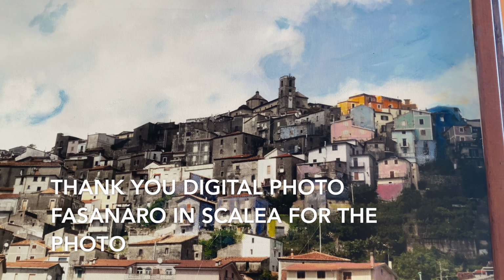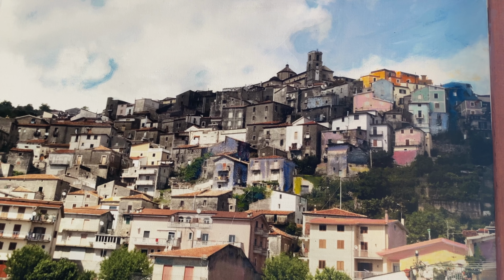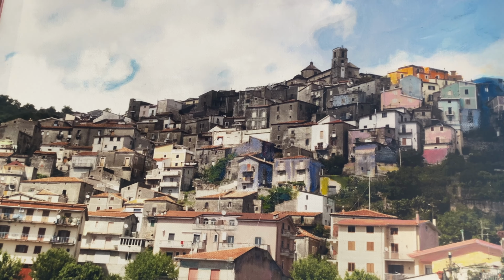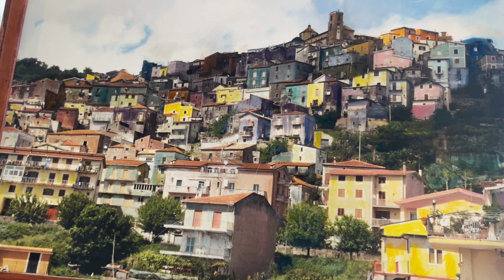Santa Domenica Talao Like You Have Never Seen Her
Hi guys!
I bought this photograph of Santa Domenica Talao from our friends at Fasanaro Digital Photo and it was taken n a cloudy day so there was not much color in the photo although it was lovely to begin with. I personally like color so I decided to get my oil paints out and see what I could do to spiff it up a bit. I colorized it like they did in the old days and it looks full of life now. Painting over an existing photograph is very meditative. You don't think, you just paint. I love it.